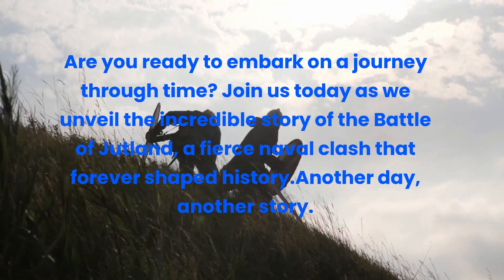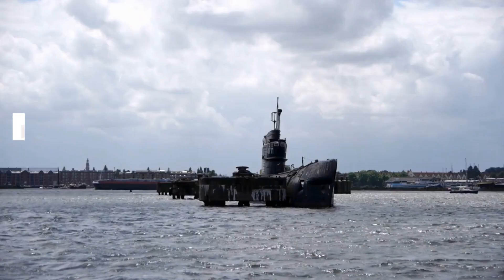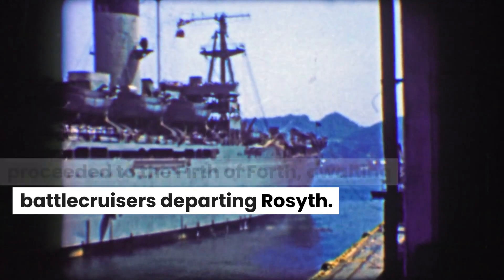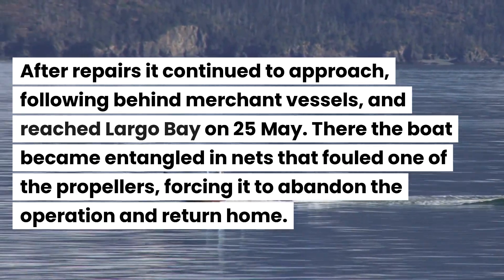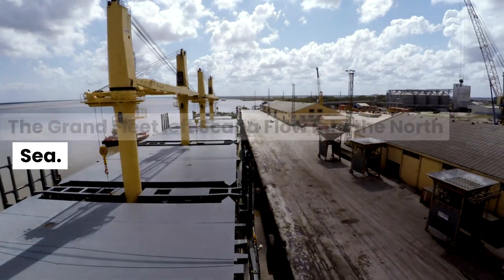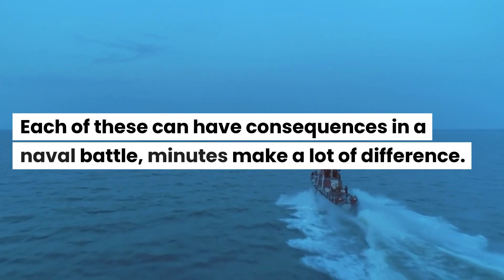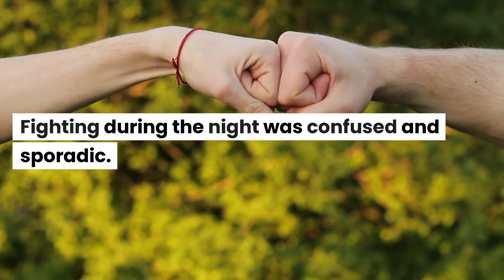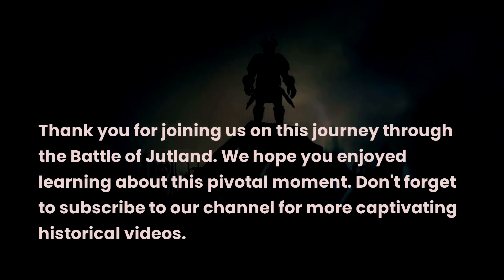"Jutland Unveiled: The Fierce Naval Clash That Shaped History"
In this captivating video, we delve deep into the historical event known as the Battle of Jutland. Join us as we unveil the intriguing details of this fierce naval clash that forever shaped history. In "Jutland Unveiled: The Fierce Naval Clash That Shaped History," we provide an immersive narrative recounting the key moments, strategies, and consequences of this monumental battle. Witness the adrenaline-pumping action as mighty fleets clash in a battle of supremacy on the high seas. Our expert team of historians and researchers have meticulously analyzed primary sources, official records, and eyewitness accounts to bring you a comprehensive perspective on the Battle of Jutland. Get ready to explore the tactical brilliance, heroic acts, and tragic losses that unfolded during this fateful confrontation. Discover the historical significance of the Battle of Jutland, as it significantly impacted the outcome of World War I and the future of naval warfare. Gain insights into the strategies employed by the British Royal Navy's Grand Fleet and the Imperial German Navy's High Seas Fleet. Through visually captivating animations, rare archival footage, and expert analysis, we shed light on the complexities of naval warfare, showcasing the immense role played by technology, communication, and sheer bravery in this battle. Join us as we take you on an unforgettable journey, detailing the events leading up to the Battle of Jutland, the unfolding of the battle itself, and the far-reaching consequences that reverberated across the globe. Whether you're a history enthusiast, a military aficionado, or simply curious about pivotal moments in our past, "Jutland Unveiled: The Fierce Naval Clash That Shaped History" offers an enlightening and captivating exploration into this crucial turning point of the 20th century. Don't miss out on this opportunity to delve into a chapter of history that demands to be remembered. Thank you for joining us on this educational journey!